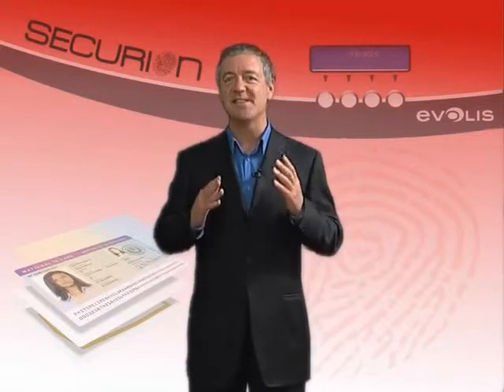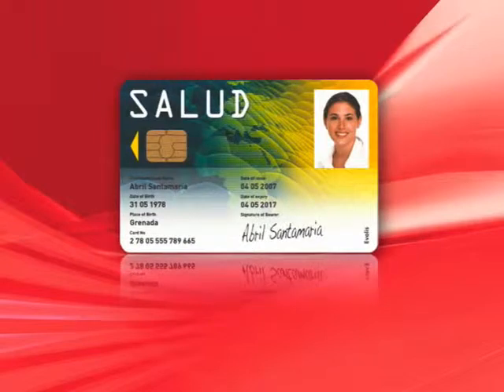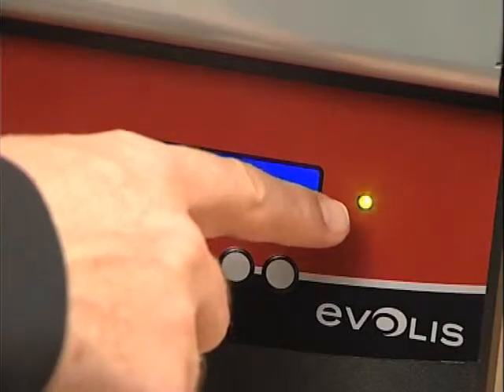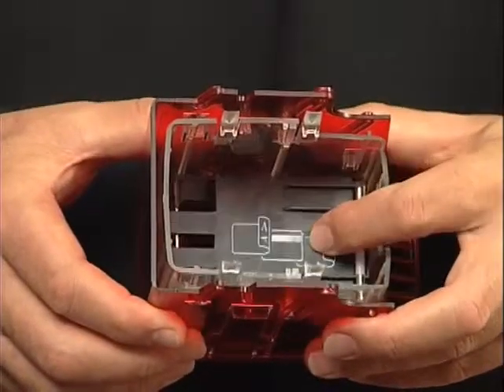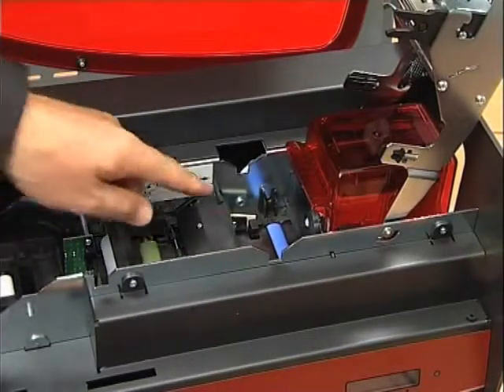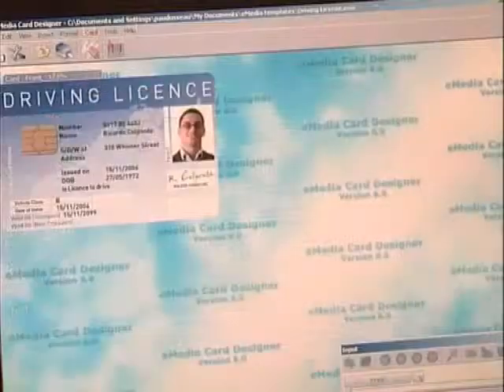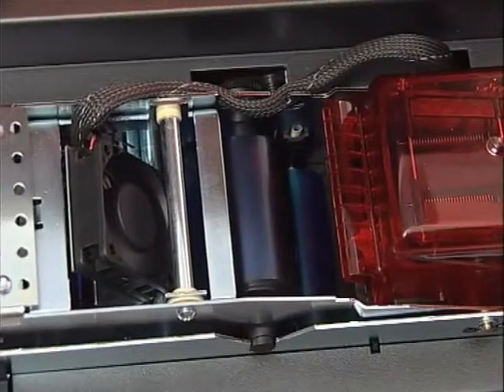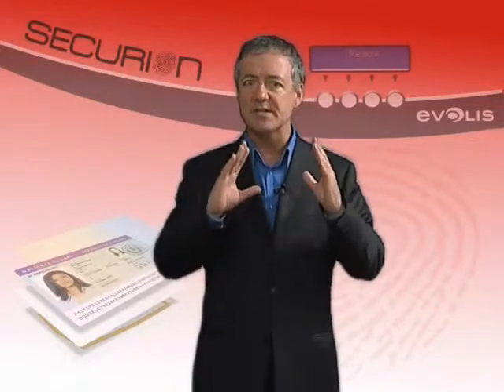Evolis Securion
Evolis Securion combina perfect tiparirea cardurilor si securizarea acestora. Imprimanta de carduri Evolis Securion este dotata cu un modul de tiparire color in sistem duplex, pe ambele fete. Calitatea si performantele sunt superioare la un pret accesibil. Evolis Securion contine un modul de laminare care permite tiparirea de carduri cu un grad ridicat de securitate si cu o durata de viata mare a cardurilor imprimate.